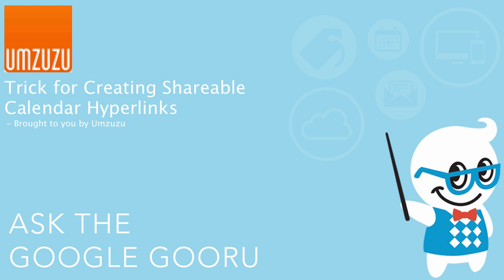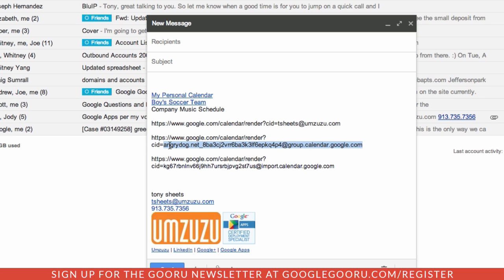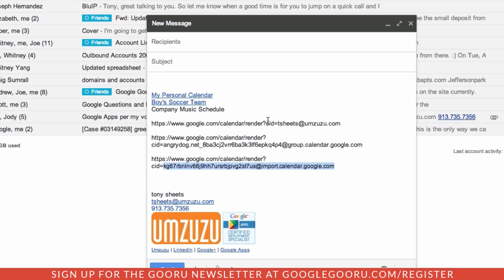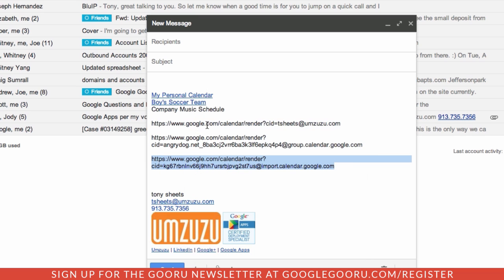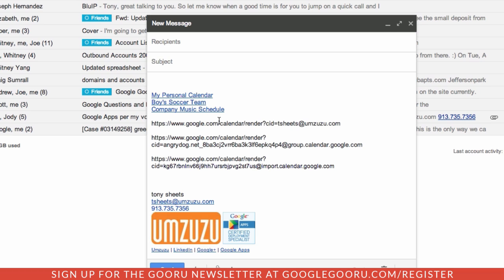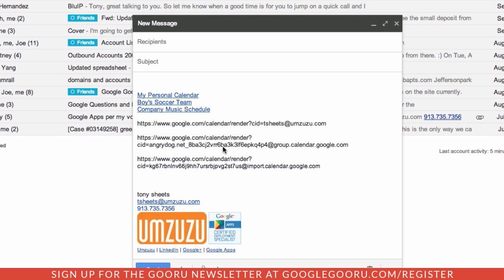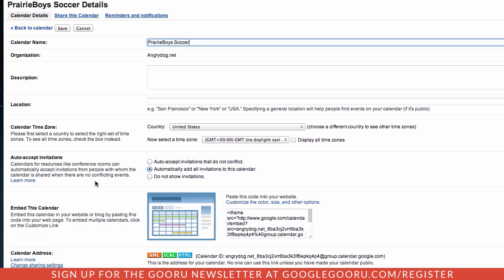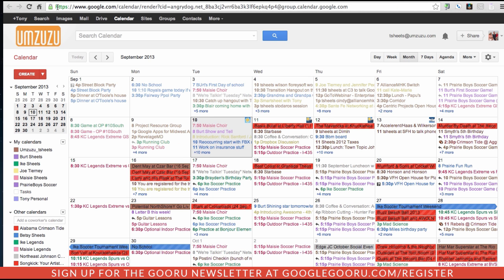Trick for Creating Shareable Hyperlinks in Google Calendars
But what's the best way to share those Calendars with your friends, family and co-workers?

While the email addresses are different, the format of the URL is consistent, which makes it really simple to share multiple calendars.

There are easy ways to share other calendars as well, so check out the video to learn more!